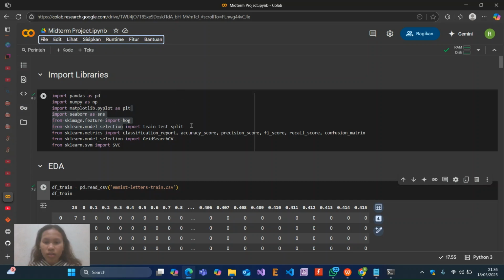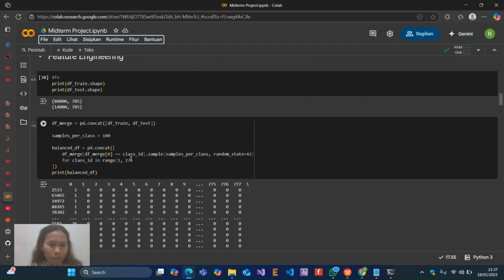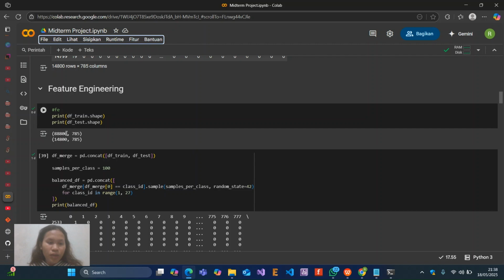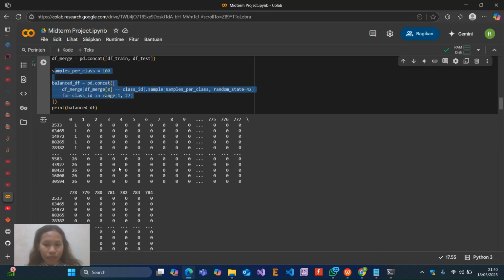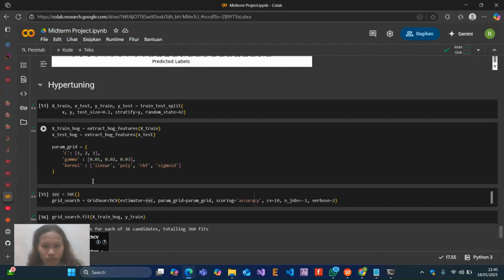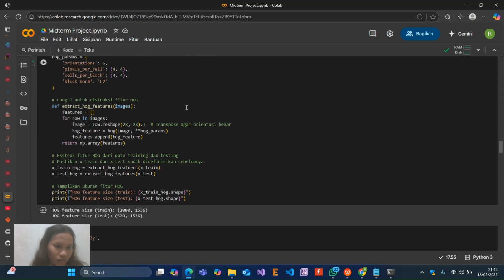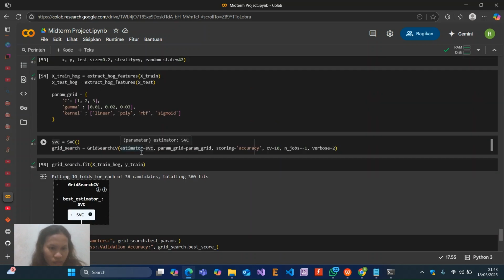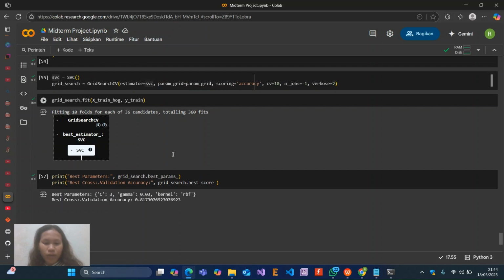Midterm Project ‐ ATS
Name : Riski Yosepha
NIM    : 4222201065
Class : Robotic B Morning